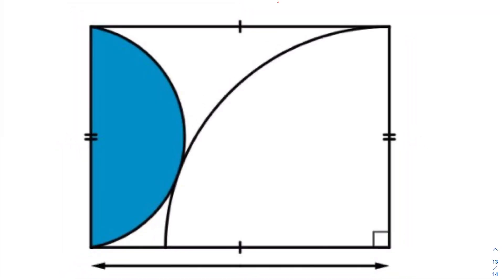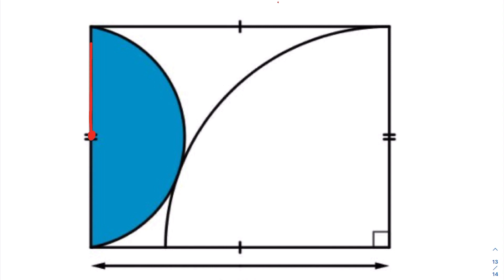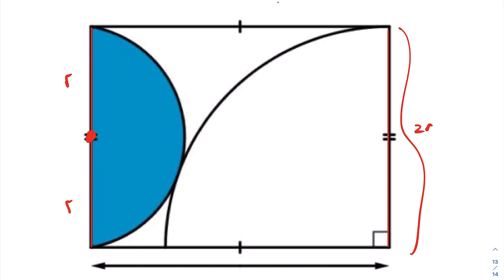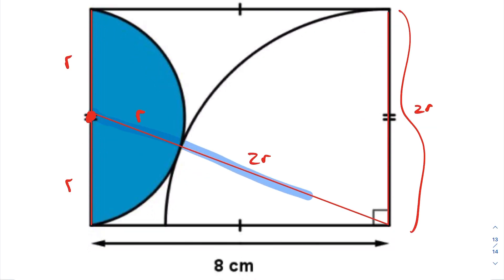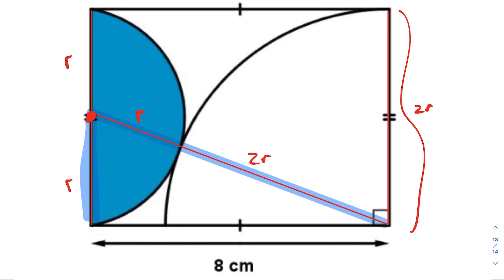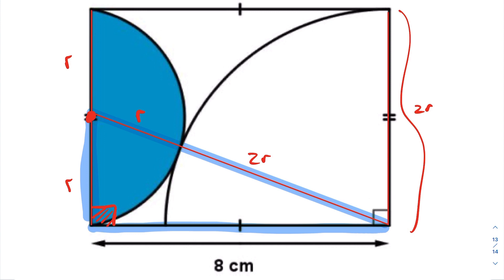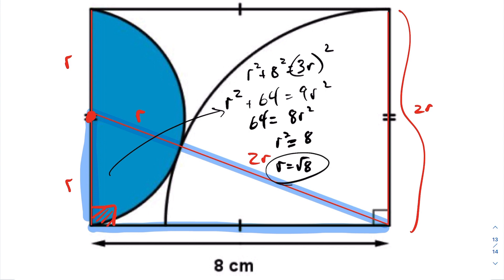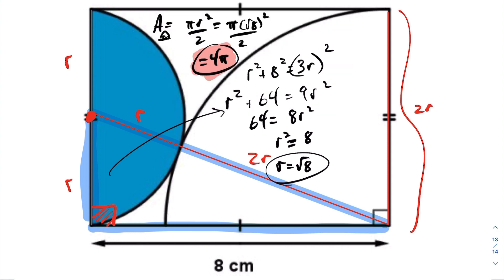Math Contest - Find Area of Shaded Region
A quick math competition question relating area of shaded region and right angle triangles and radius.

NOTE: length of rectangle is 8cm!!  sorry it got cut off in the video and is not displayed until half way through.